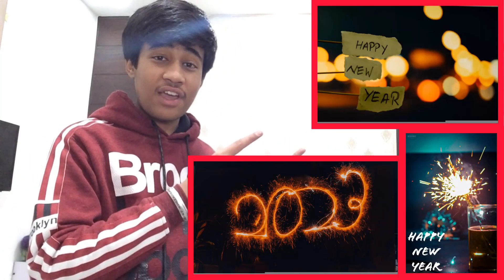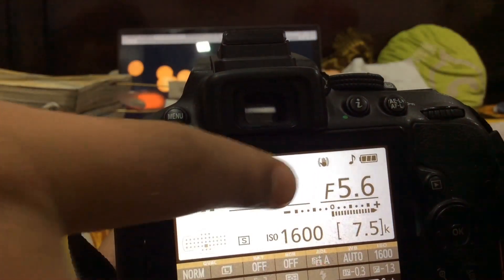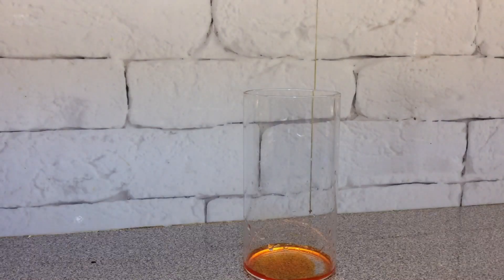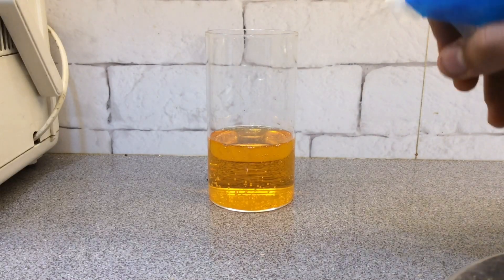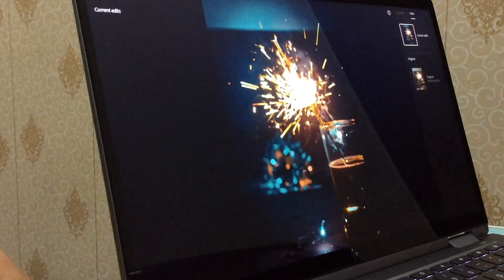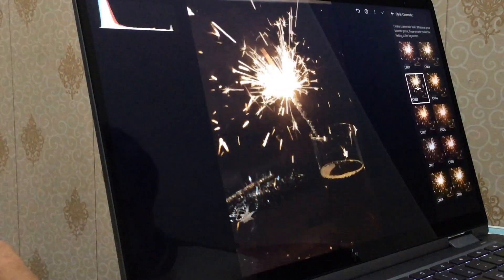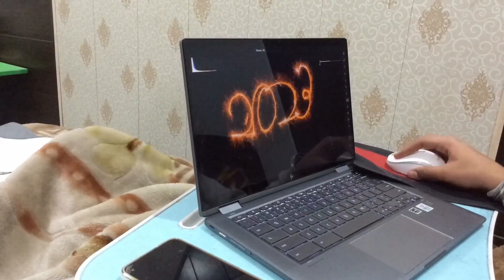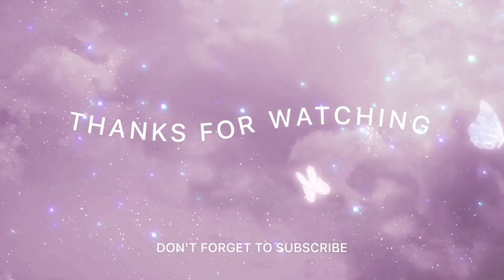New Year Photography 📸|2023